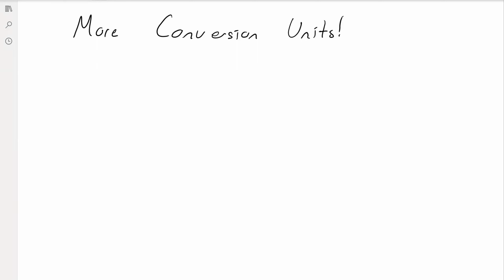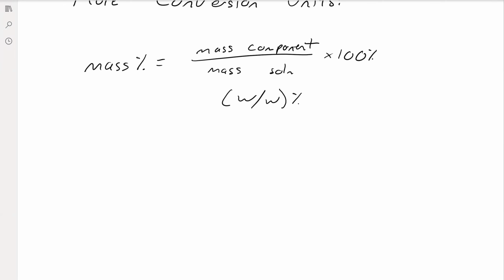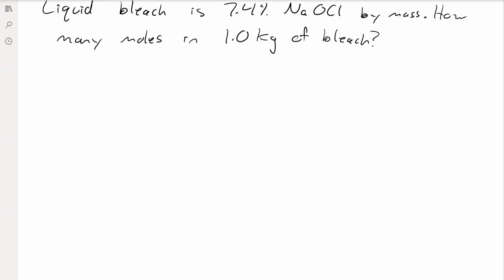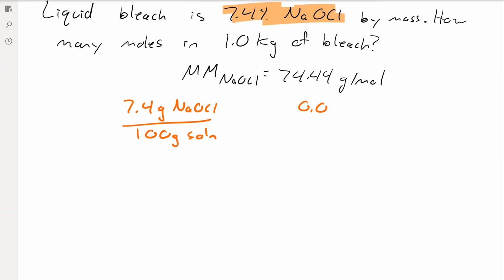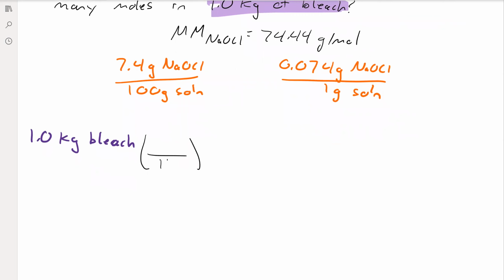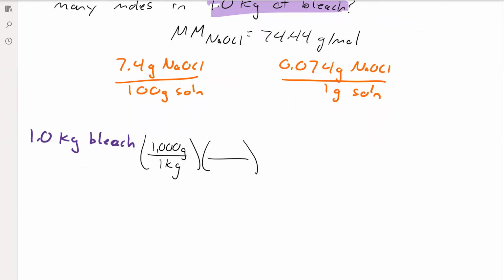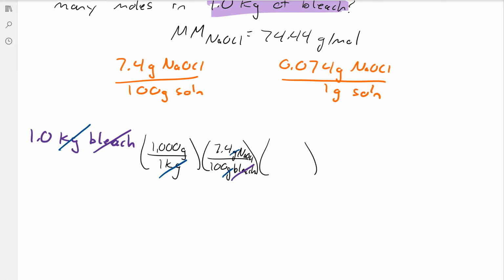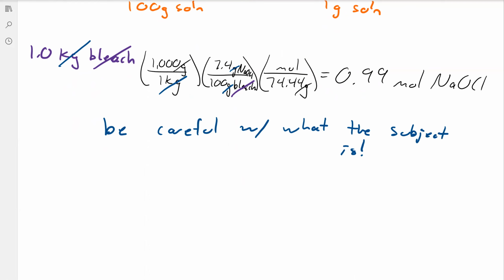CHEM101 6 12 Mass percent